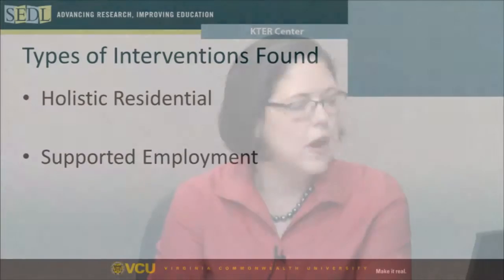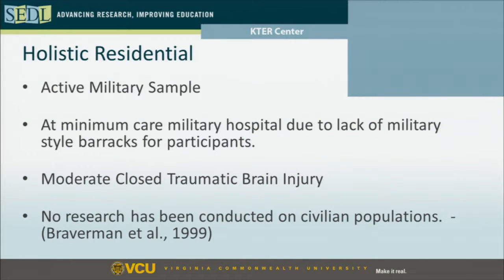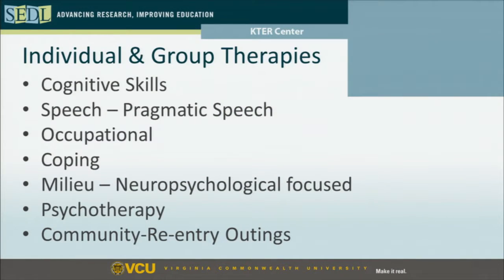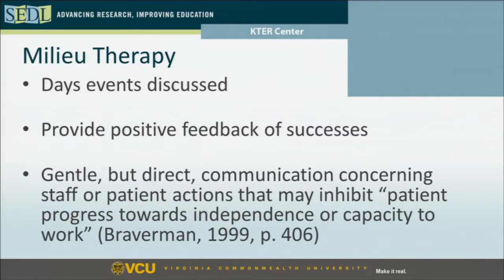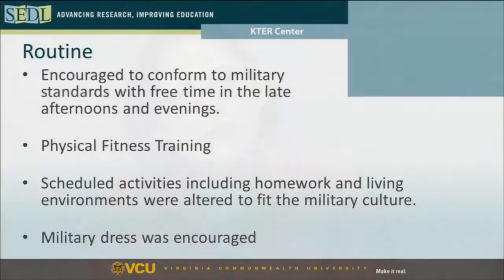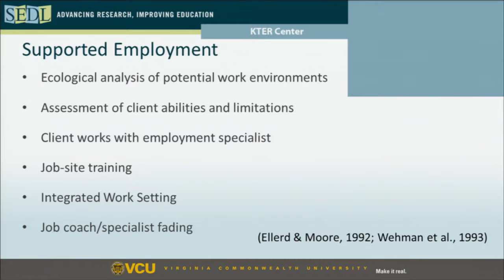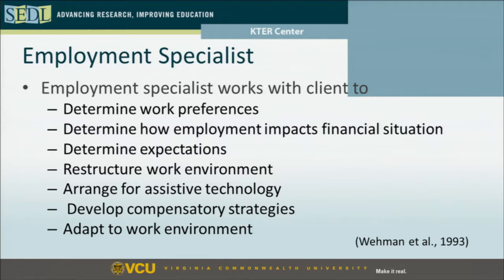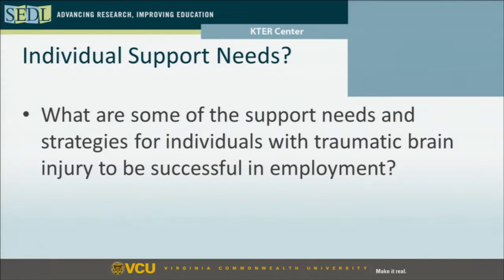Review of VR Interventions for Working Aged Adults with TBI: Results and Implications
By Carolyn Graham, Ph.D., Mike West, PhD
A systematic review of vocational interventions for adults with traumatic brain injury was conducted. We discuss the interventions that were found to be successful and implications to practice.